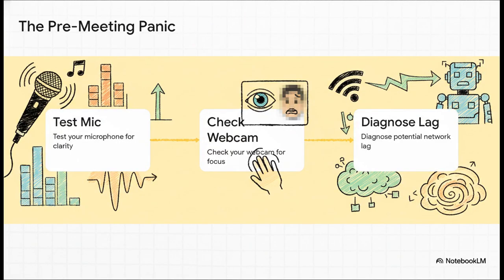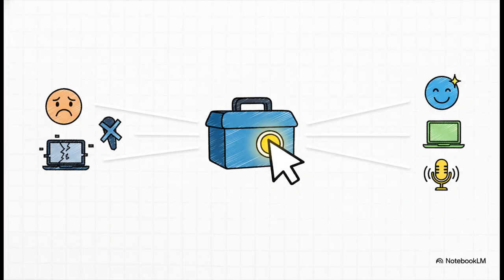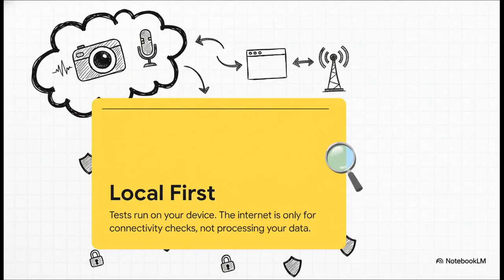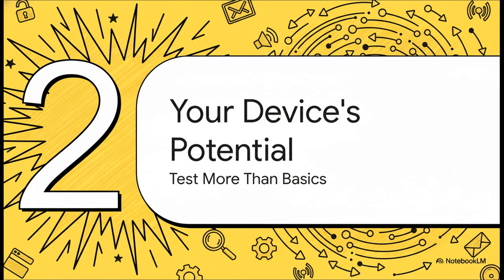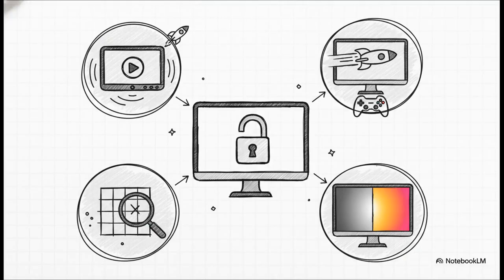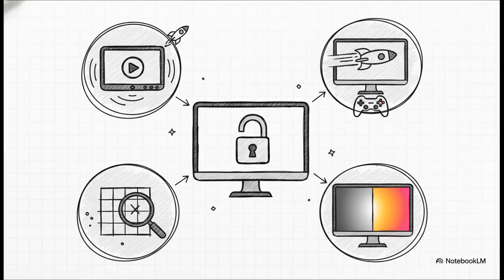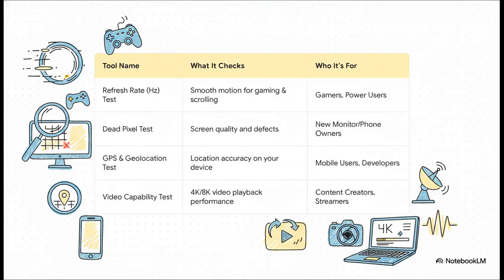The Ultimate FREE Online Hardware Test: Mic, Cam, Screen & More! (No Install)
Looking for a fast, safe way to test your computer or phone hardware without installing suspicious software? In this video, we explore the Online Tool Box, a "One-Stop Testing" suite that runs 100% locally in your browser.
Whether you need to check your microphone before a Zoom call, test a new monitor for dead pixels, or verify your internet stability, this free platform has 16 different tools to help you.
Key Features Covered:
• 🎙️ Mic Tester: 1-click check for sound, echo, and static with real-time waveform visualization.
• 📷 Webcam Test: Instantly check resolution, focus, and clarity for meetings.
• 🖥️ Display Analysis: Test 4K/8K video decoding, HDR capabilities, and screen refresh rates (Hz).
• 🔒 Privacy First: Learn why this tool is safe—0 data upload, 0 user tracking, and 0 cloud storage.
• 📱 Mobile Checks: Test phone sensors like gyroscopes, accelerometers, and vibration motors.
No downloads required—just open your browser and start testing!